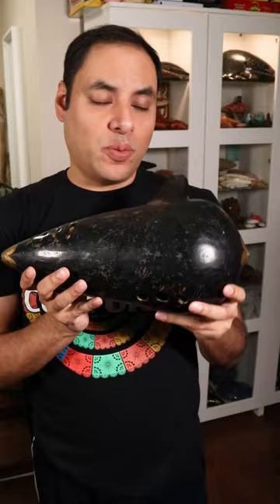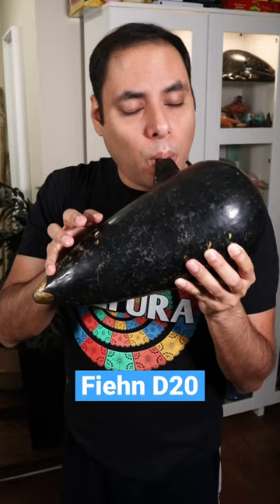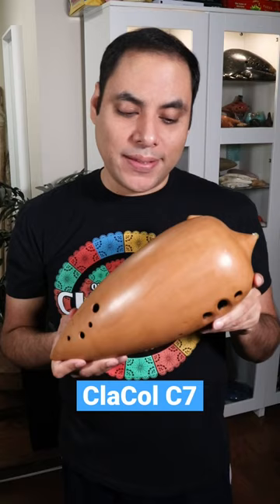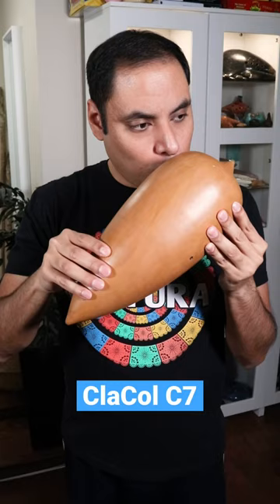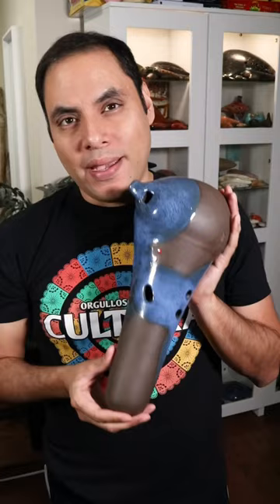These ocarinas are MASSIVE 🤯